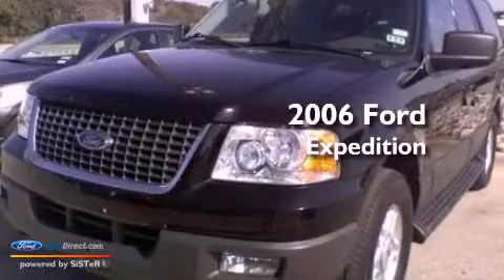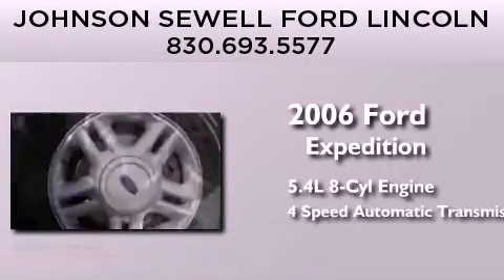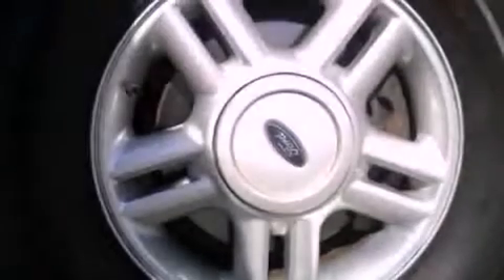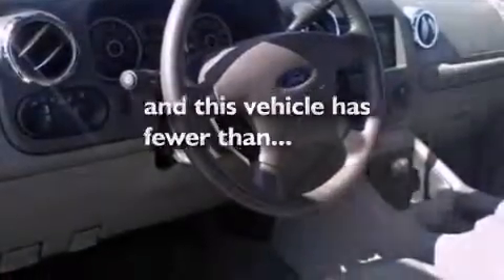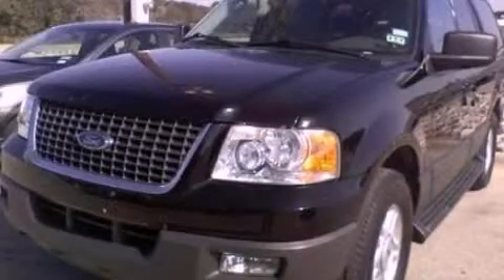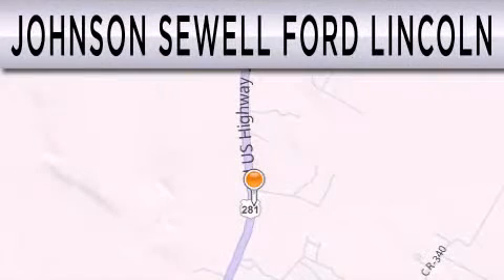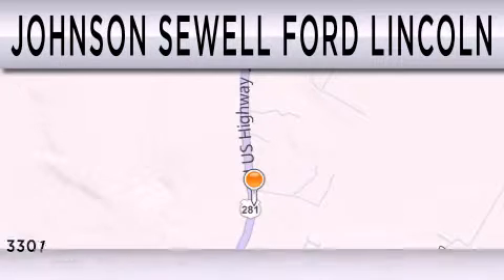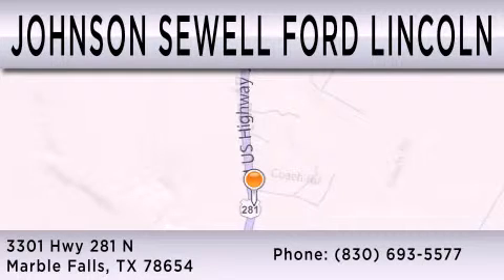Used 2006 FORD EXPEDITION Marble Falls TX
Year : 2006
 Make : FORD
 Model : EXPEDITION
 Engine : 5.4L V8 24V MPFI SOHC
 Trans . : 4-SPEED AUTOMATIC
 Exterior : BLACK
 Miles : 69,756
 Interior : GRAY
 Stock : RM7423A